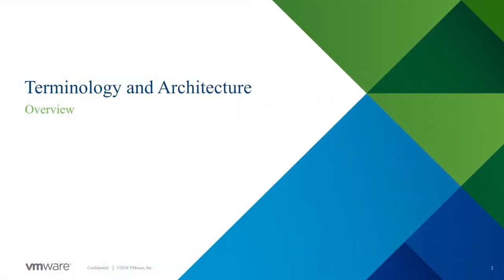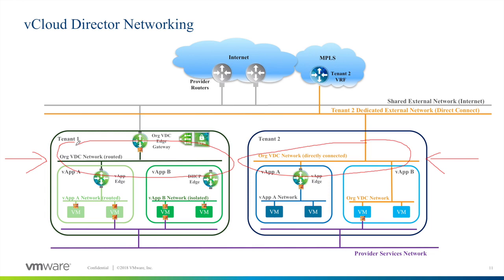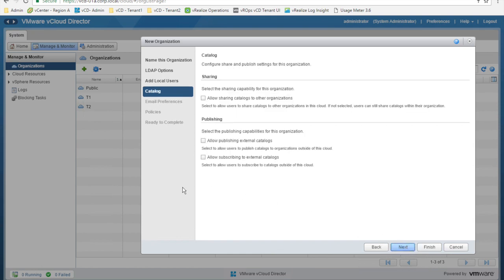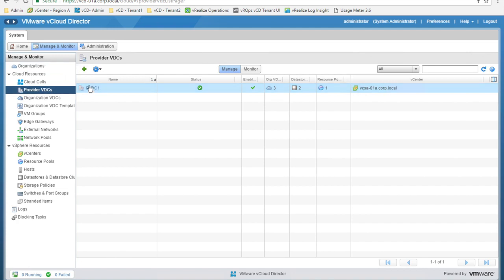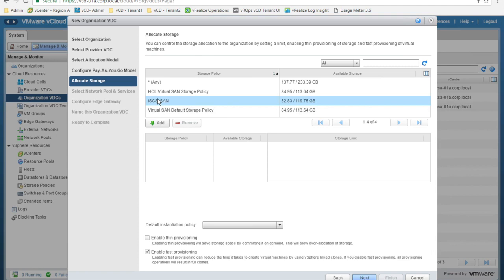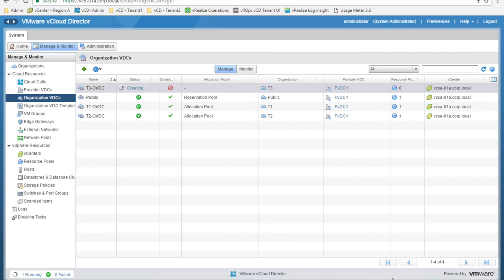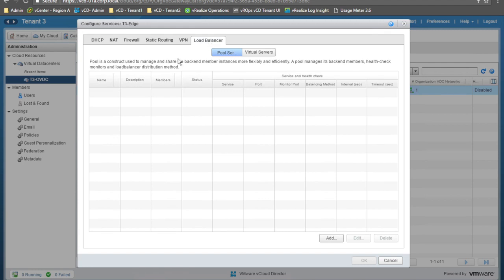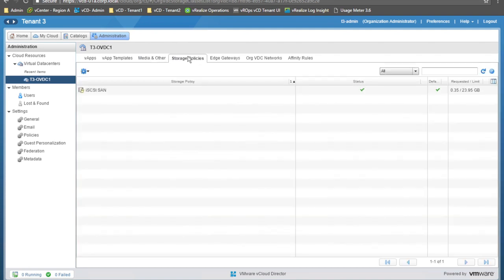VMware vCloud Director 101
In this video I introduce you to VMware vCloud Director constructs, logic and architecture.